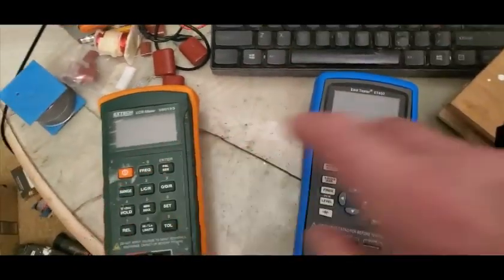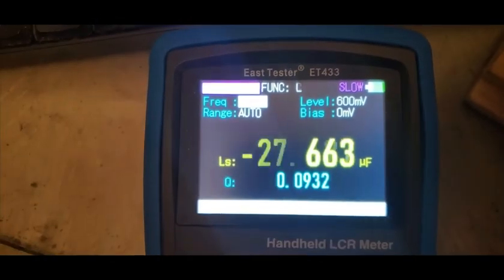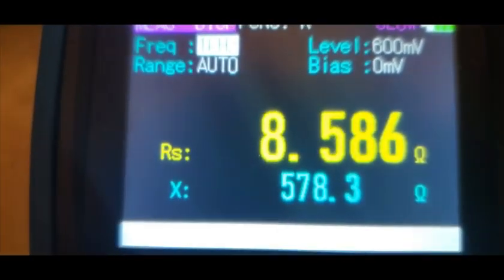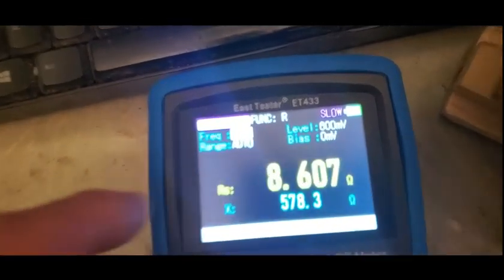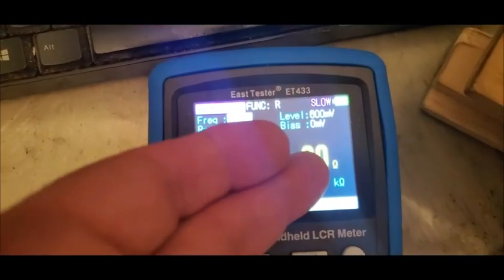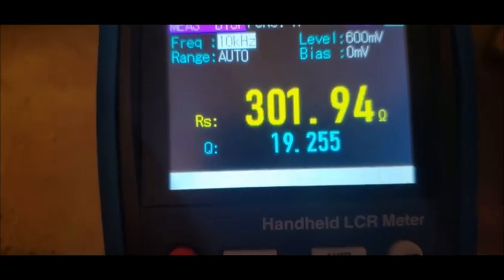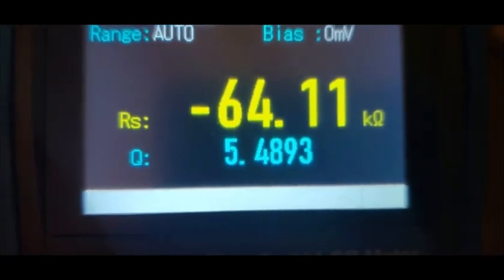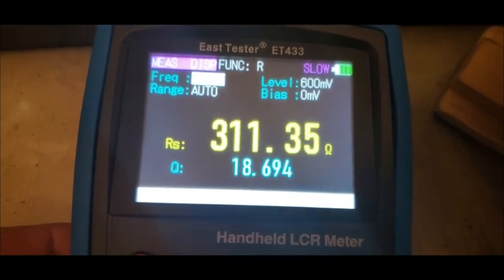Project Q: Part Two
Okay I was a bit silly with the title.  There is just going to be so much to cover in the near future concerning Q Factor and how to engineer for it in an LC tank circuit going forward I thought it a catchier title than, "here's even some more background."  This is useful, in my humble opinion, information.